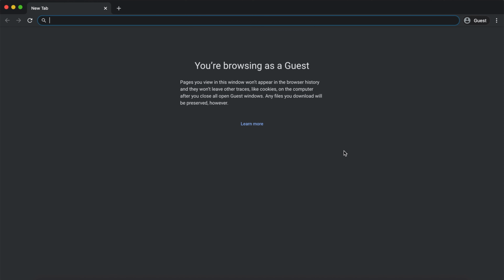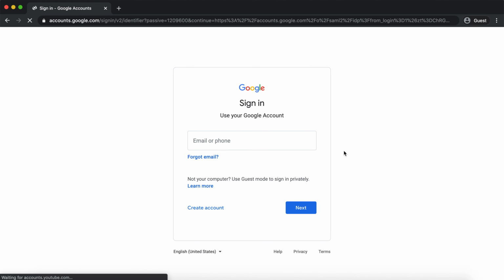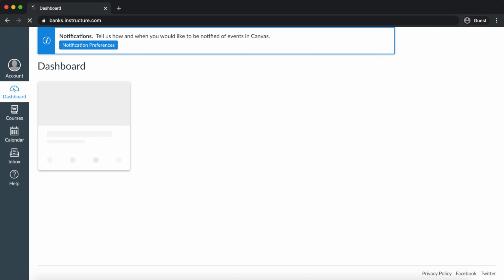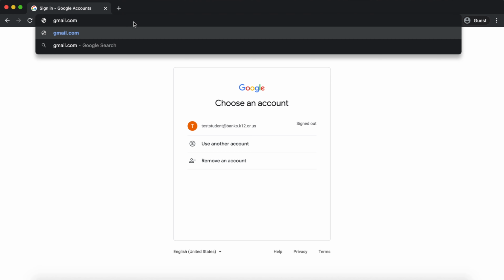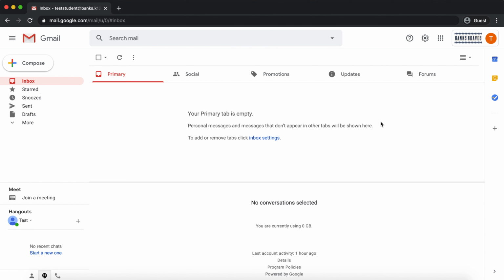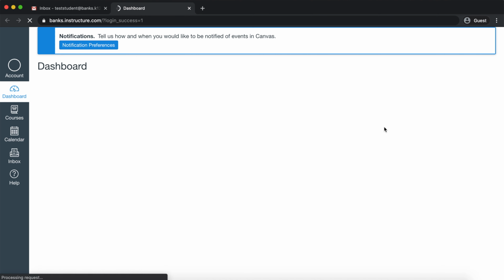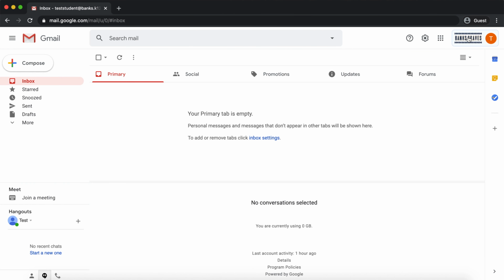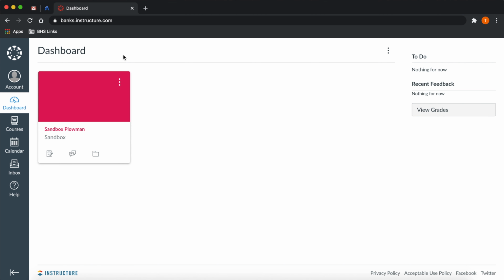Logging into Canvas in an Internet Browser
In this tutorial, Mr. Plowman shows you how to log into Canvas via any internet browser. Use the link banks.instructure.com.